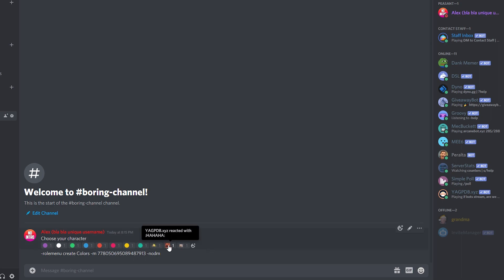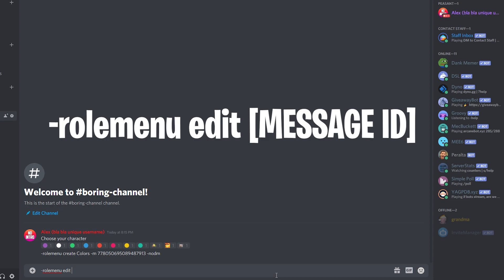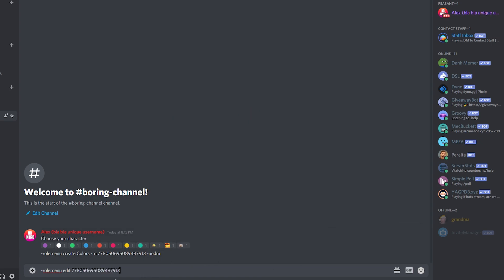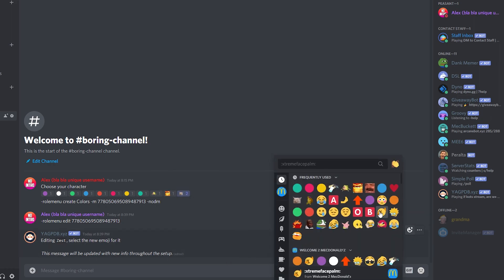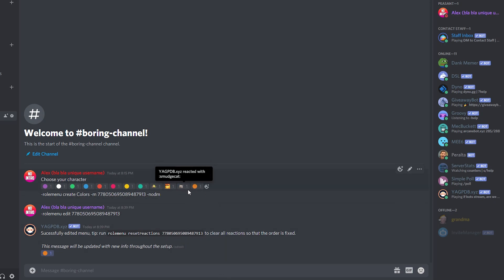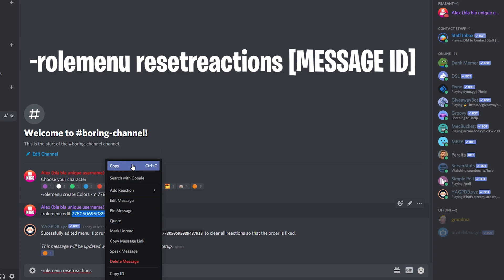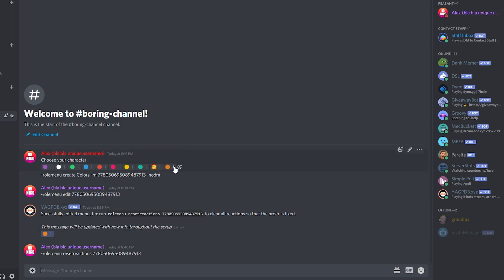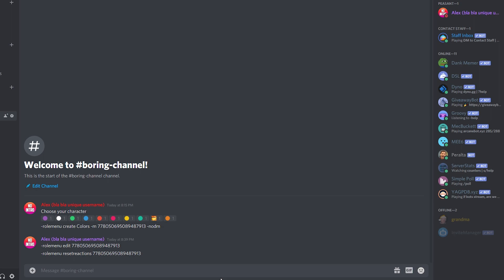How to Edit Self Assignable Role Menu made with YAGPDB Bot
In this video, I show you how you can edit a self assignable role menu made with the YAGPDB Bot.
If you want a guide on how to do it from scratch, here's the original video that shows how you can make it: